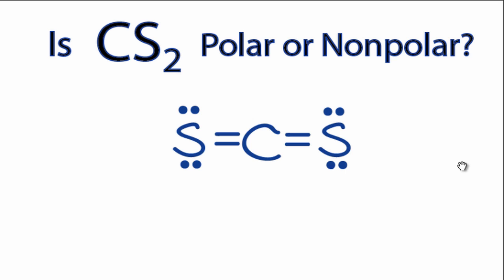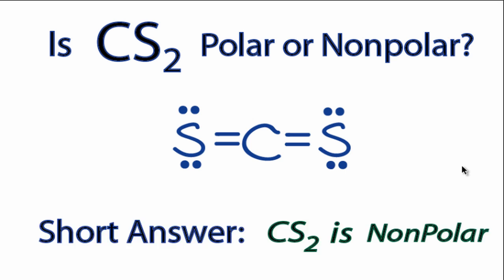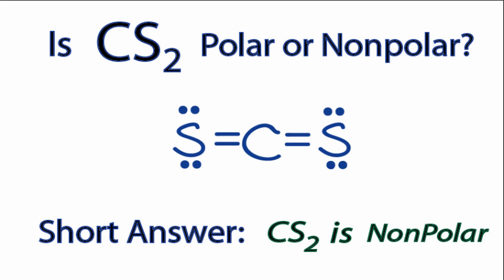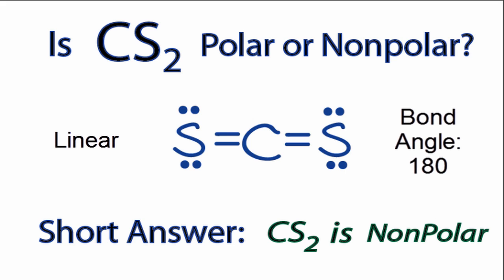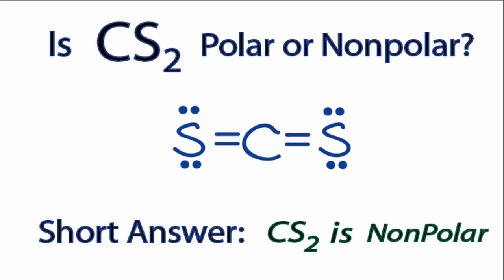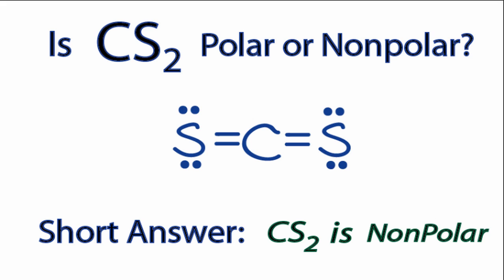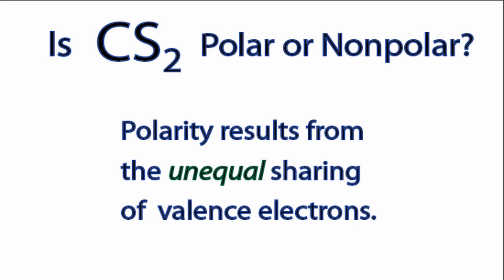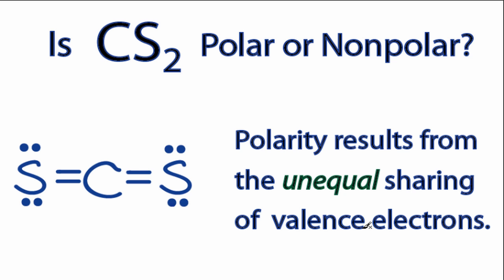Is CS2 polar or nonpolar?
CS2 is a linear molecule and the Sulfur (S) atoms on each end are symmetrical.  Polarity results from an unequal sharing of valence electrons.  Because of this symmetry there is no region of unequal sharing and CS2 is a nonpolar molecule.